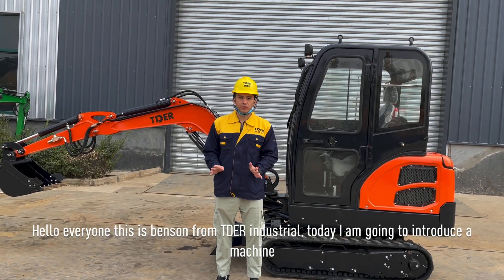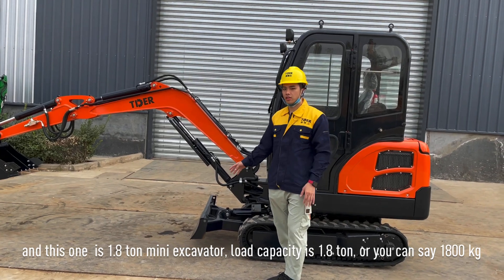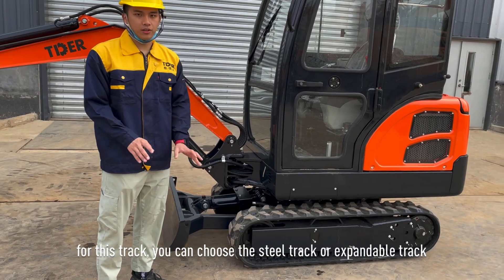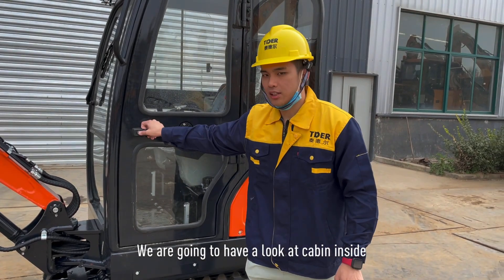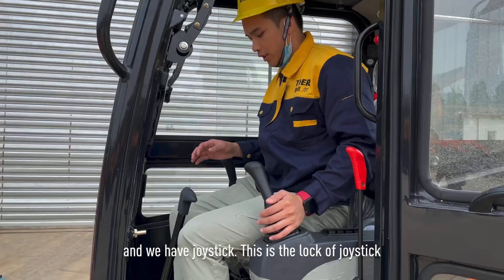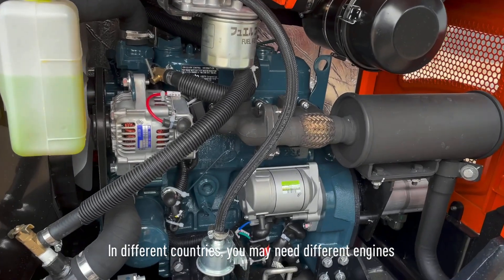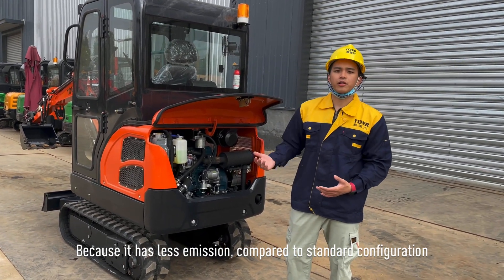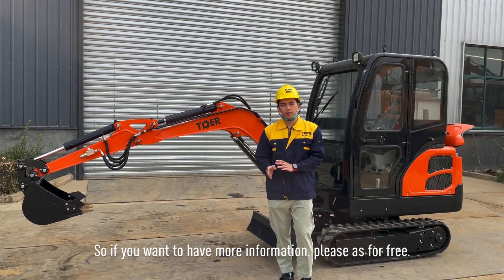TDER TCE18 1.8ton excavator mini factory testing video! How to inspect the quality of the excavator?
TDER TCE18 1.8ton excavator mini factory testing video and Explainer Video! How to inspect the quality of the excavator?

¡Video de prueba de mini fábrica de excavadora TDER TCE18 1.8ton! ¿Cómo inspeccionar la calidad de la excavadora?
Vidéo de test d'usine de mini pelle TDER TCE18 1.8ton ! Comment inspecter la qualité de la pelle?